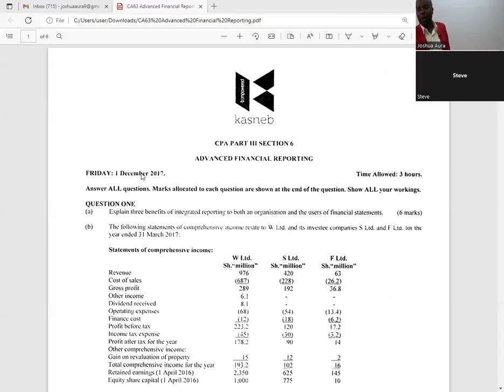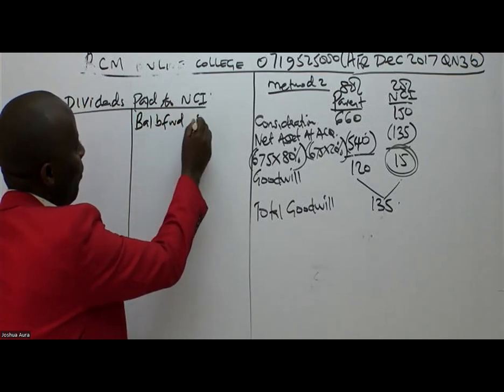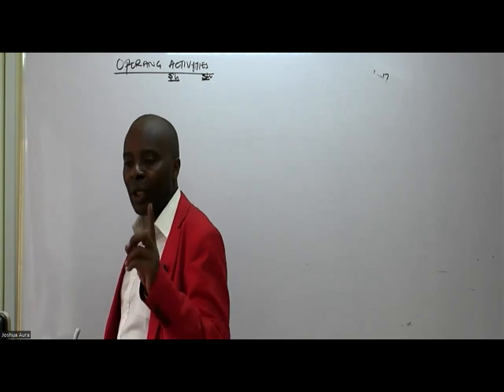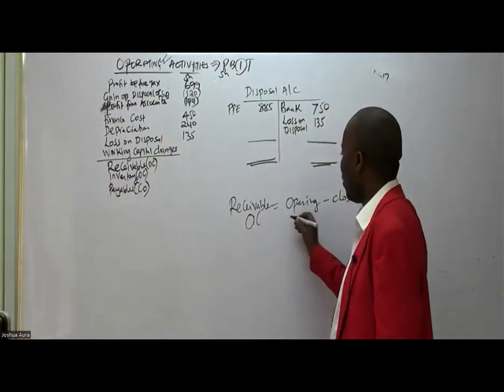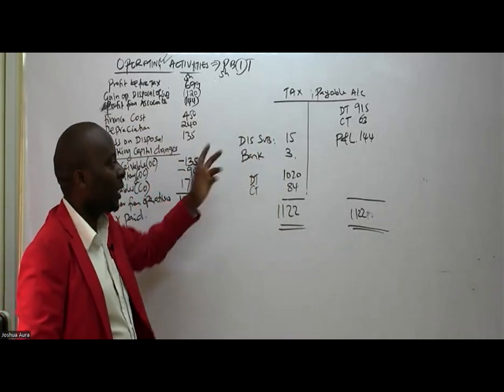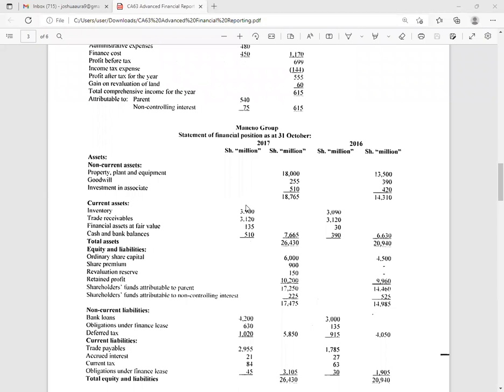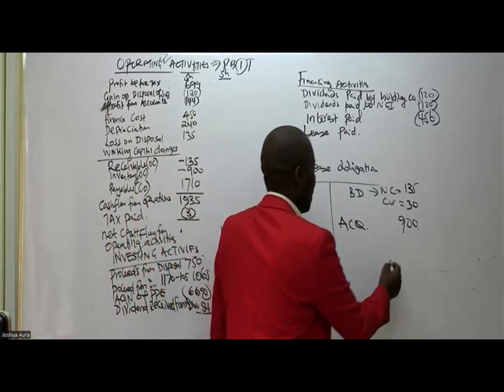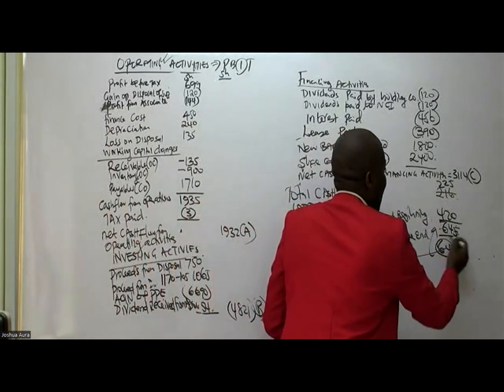AFR GROUP CASH FLOW STATEMENT DECEMBER 2017 QUESTION 3